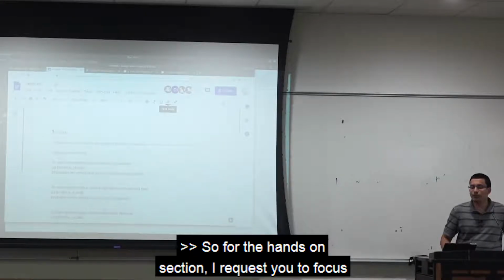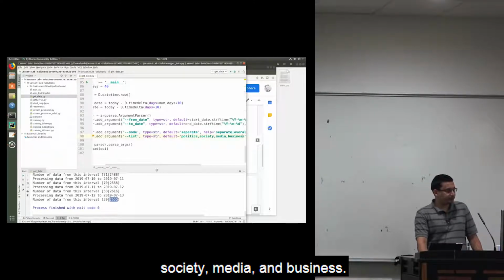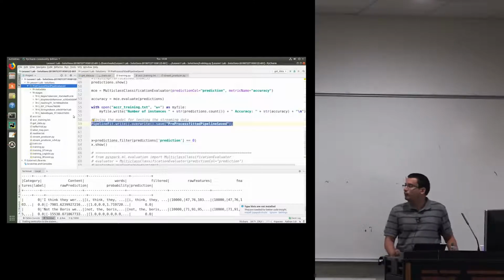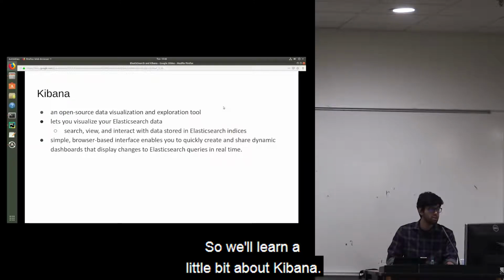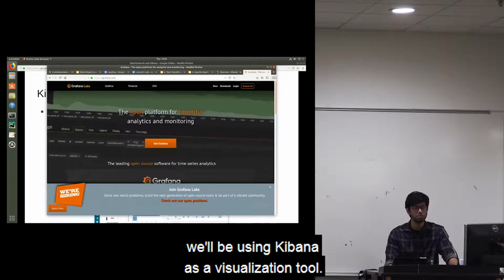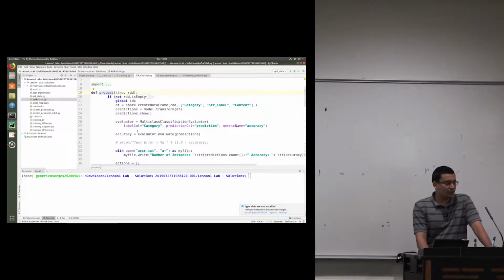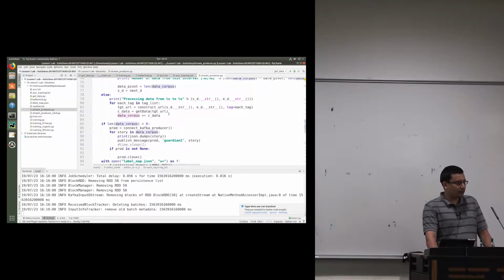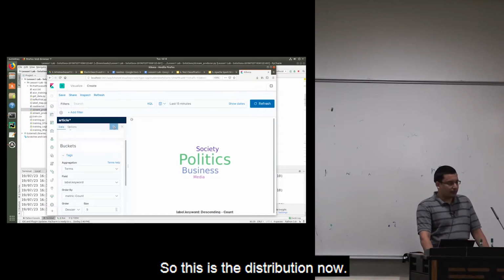Window-based Stream Data Analytics with Spark and Kafka Lab: Problem Statement & Solution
This video explains the hands-on exercise and its solution for the lab task of the module 'Window-based Stream Data Analytics with Spark and Kafka' from the course 'Big Data Driven Advanced Data Science'.